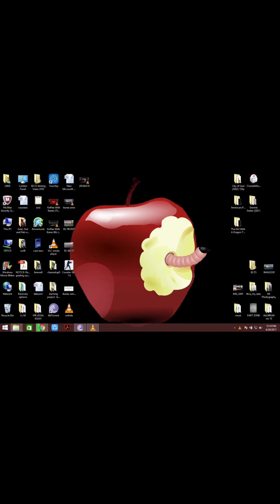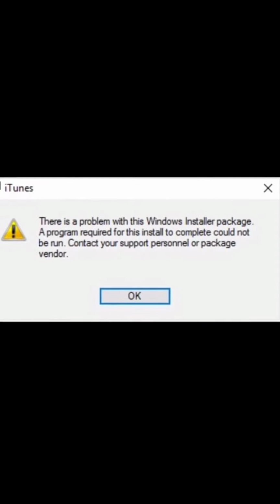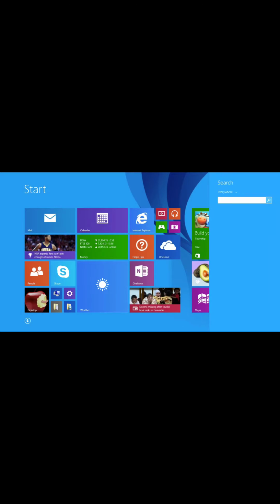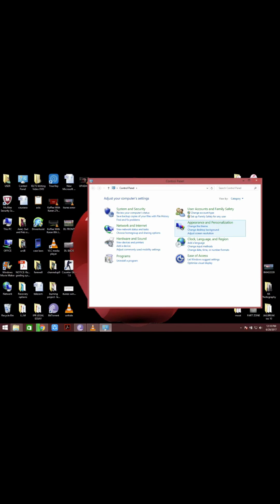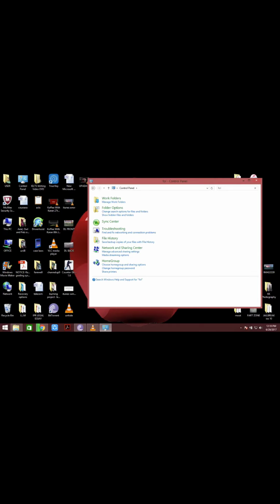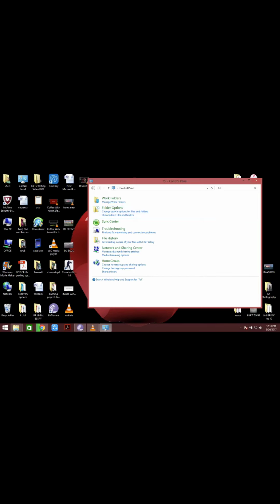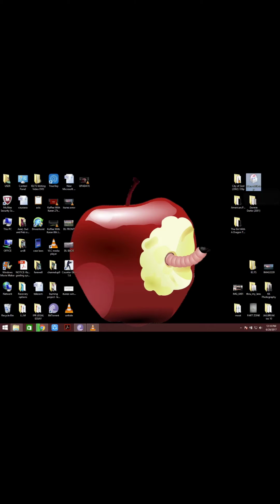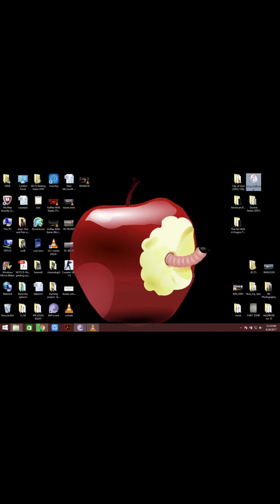iTunes 12.6.1 Error solution: Windows installer package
Video Journal presents solution to itunes installation error: Windows package installer.

While installing some versions of itunes like itunes 12.6.1 an error comes saying that windows installer package is having problem. What seems to have caused this error is a simple error in settings.

The error can be easily solved by changing folder options in control panel. The steps are:

1. open Control Panel
2. search folder options
3. click on show hidden files and folders
4. check show hidden files, folders and drivers
5. click OK button

Now install itunes again from the package